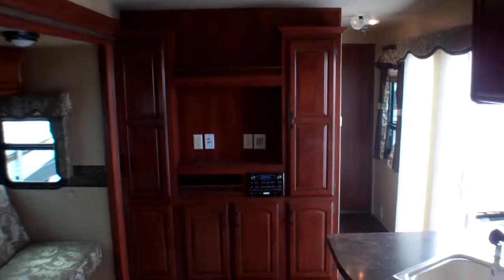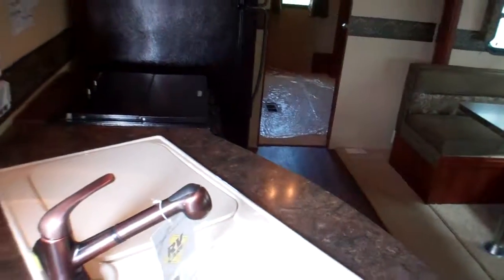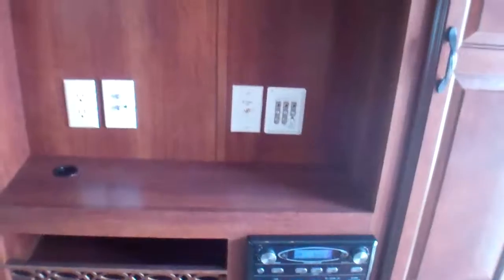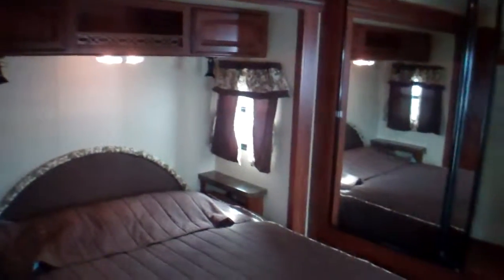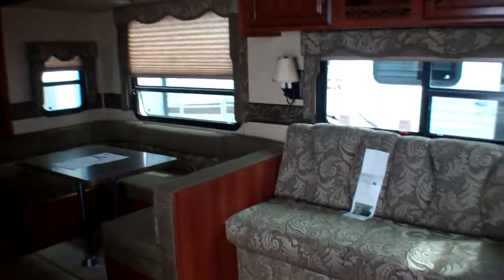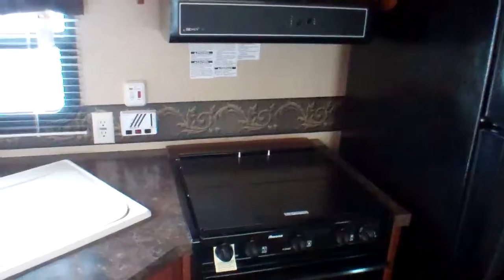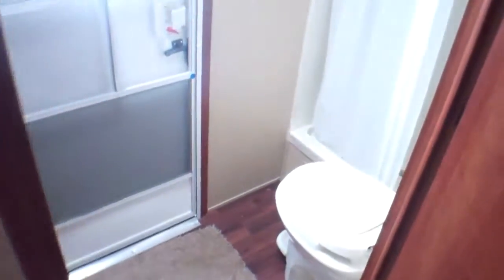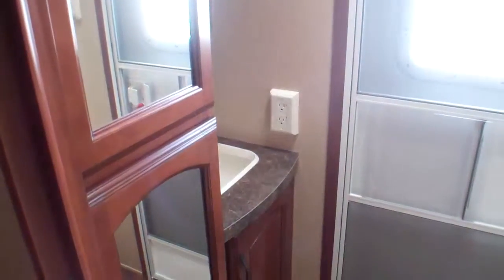2012 WILDWOOD DLX 426-2B INTERIOR STOCK# 5241.mp4